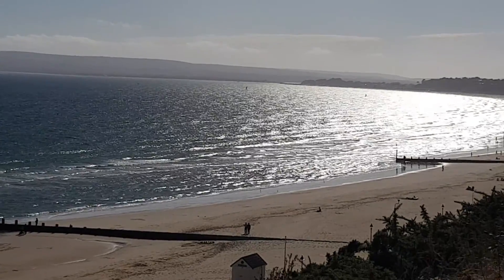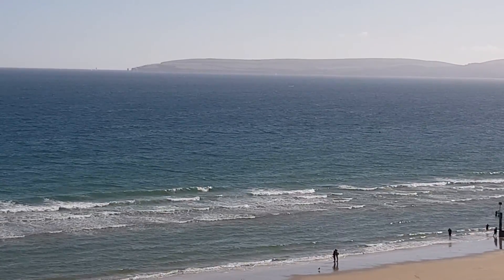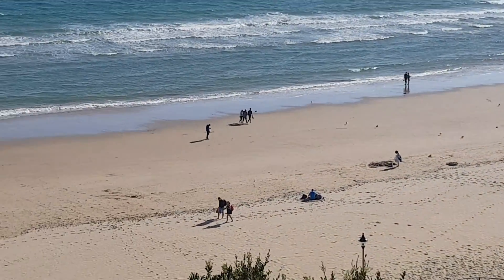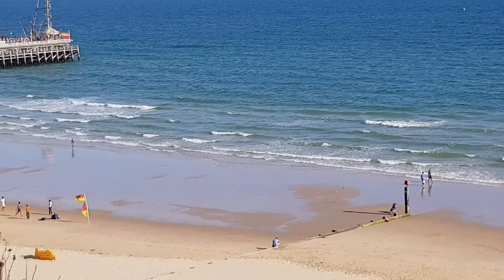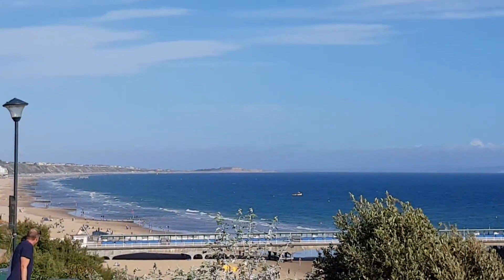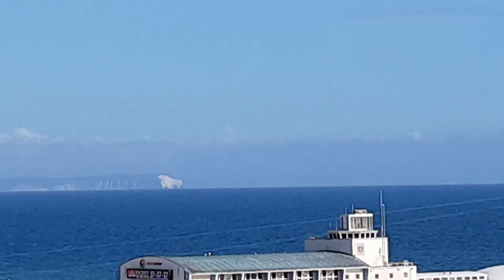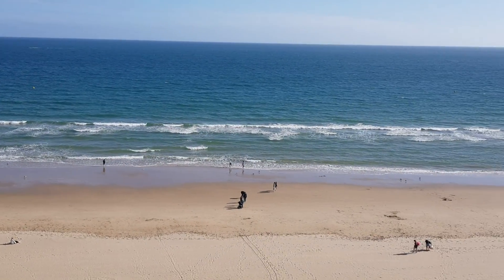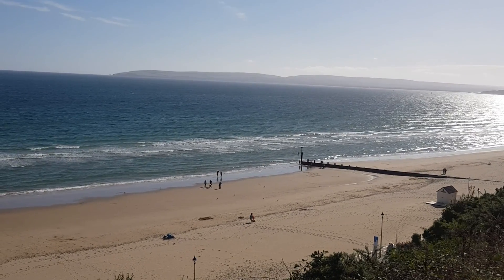Golden Bournemouth beach the knotman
Bournemouth and South coast of England a  golden beach,with two piers and a small surf break, a safe place for the young and old and good bars and cafes, a topless beach for sun lovers,classic car shows in the summer,ash big Lee sahara knite and thoughts Olivia nova and Jason Gooden come to relax with others of the green planet team,planning environment work with help advice from Helen Skelton and country file and easy films 93. In the background  is the I.o.w  and old harry rocks.